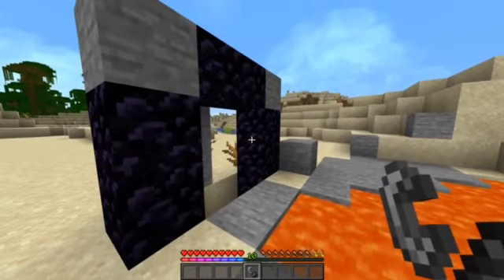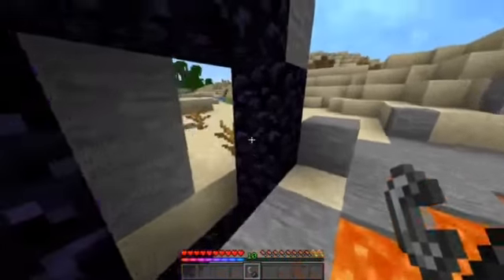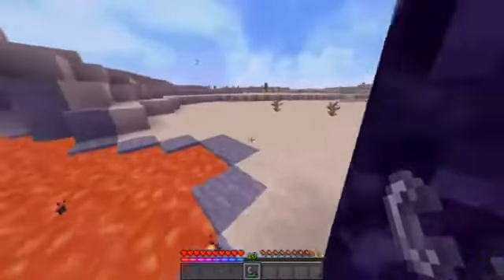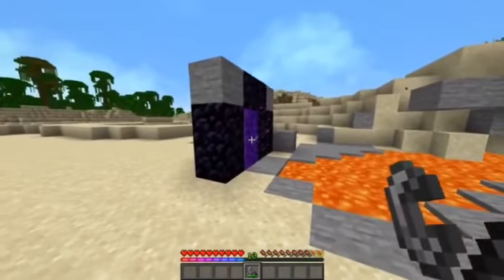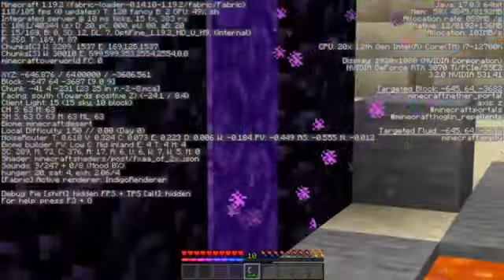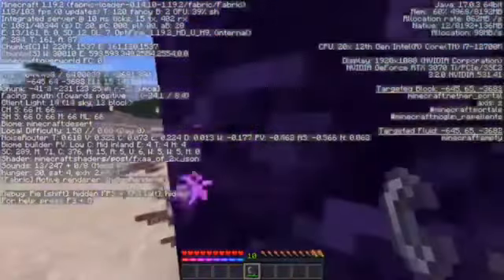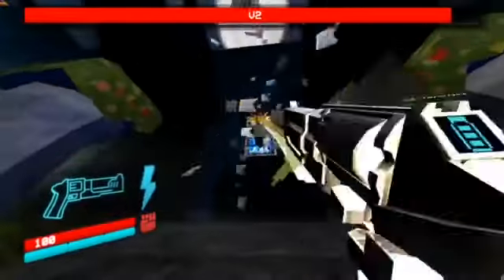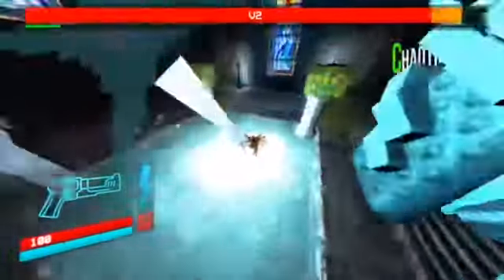insane minecraft speedrun trick